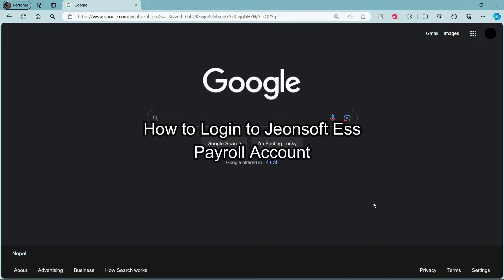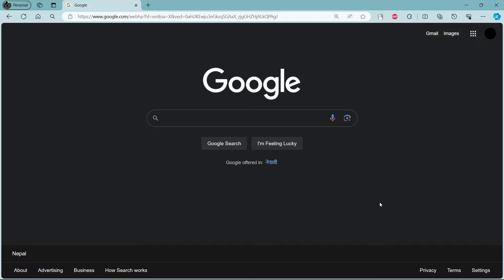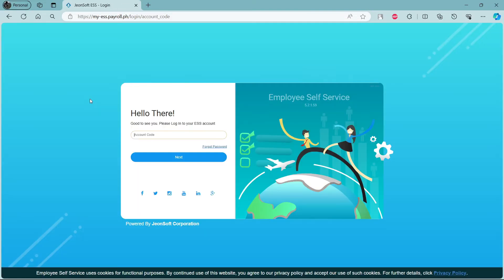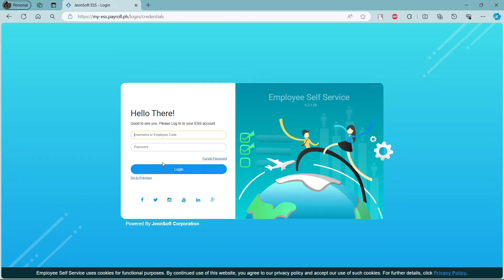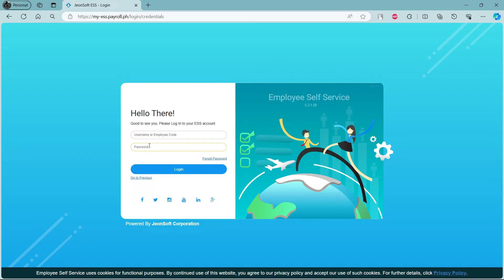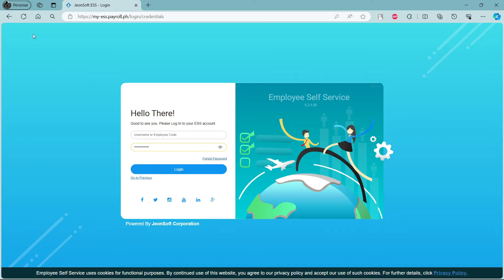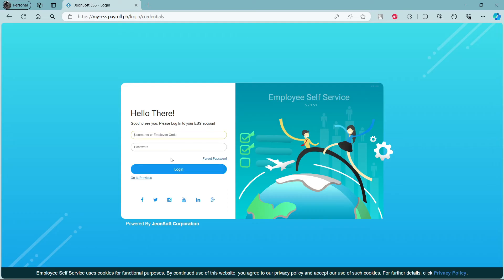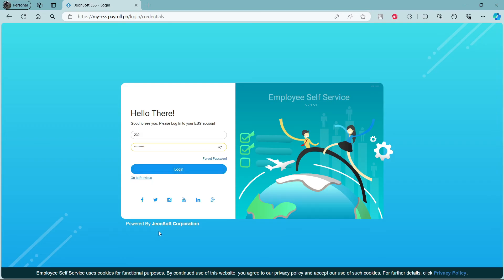How to Login to Jeonsoft Ess Payroll Account 2024 | Sign In to Jeonsoft Ess Payroll Account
Learn how to log into your Jeonsoft Ess Payroll account with this tutorial. This video will help you navigate the login process, providing tips to troubleshoot common issues and ensuring you can access your payroll data effortlessly.